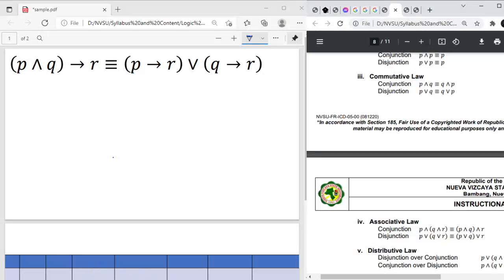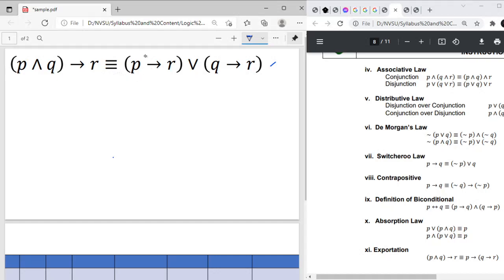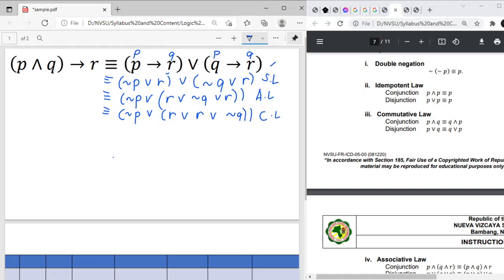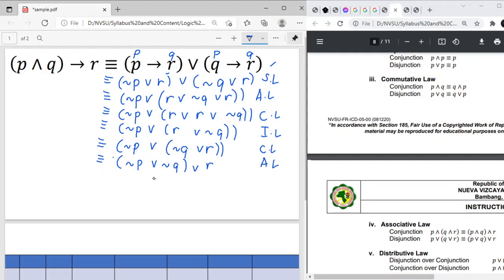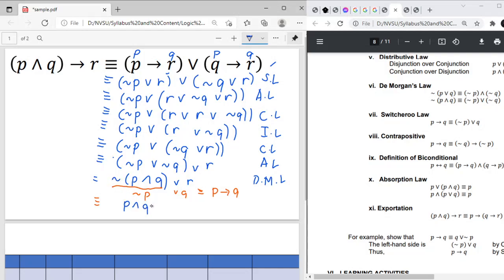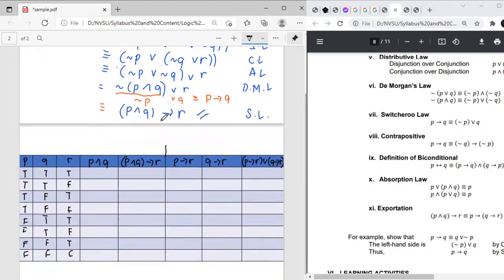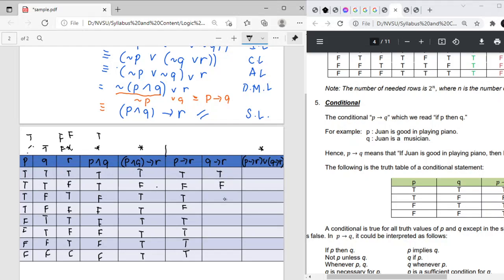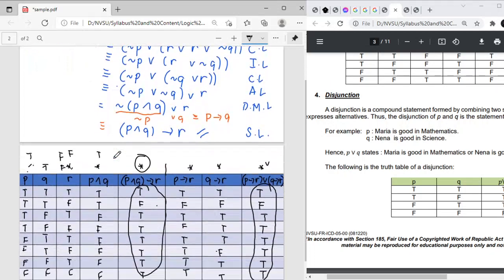Verifying Logically Equivalent Statement